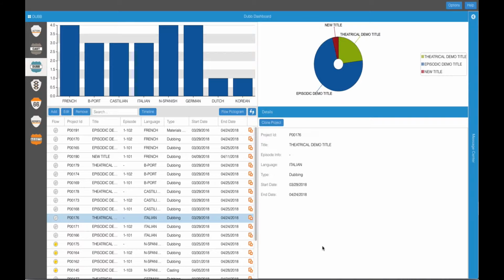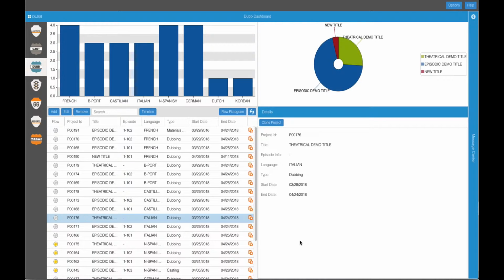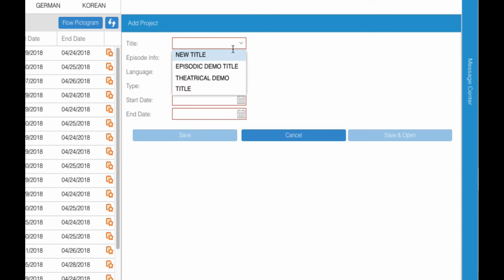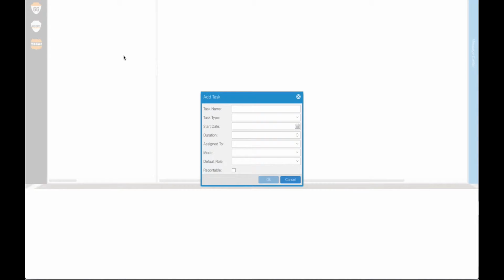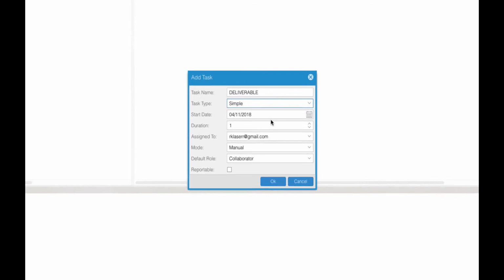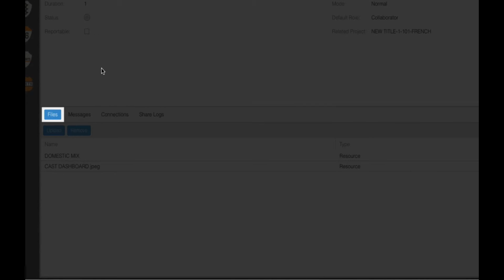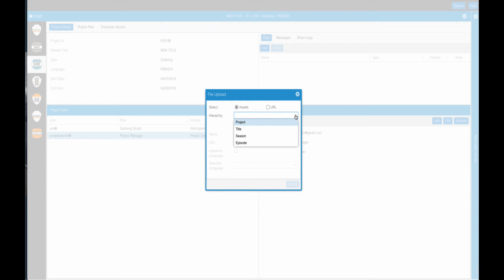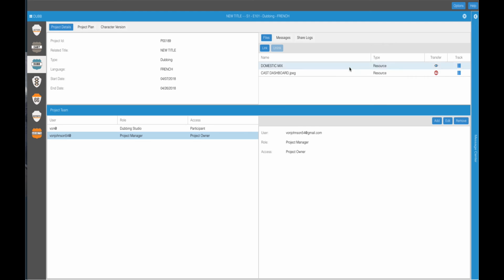HOW TO BUILD A PROJECT in SPEEDYSUITE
This SpeedySuite tutorial explains how to build a new Project in SpeedySuite.